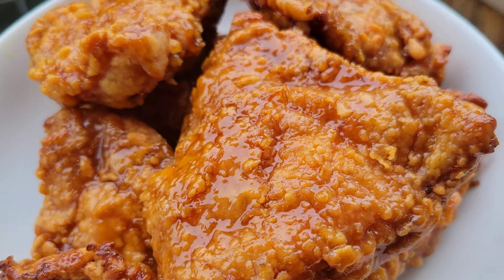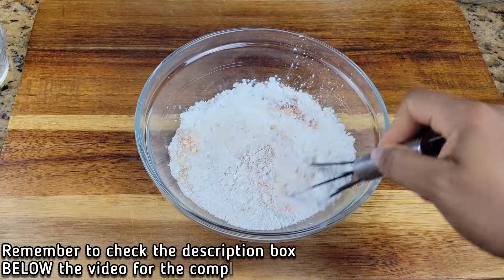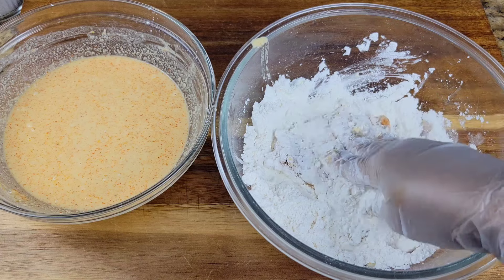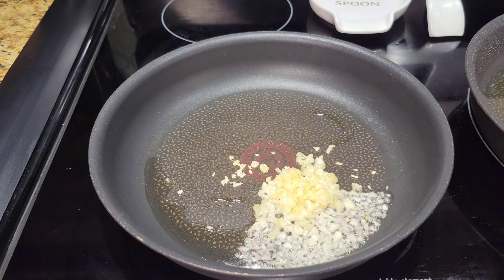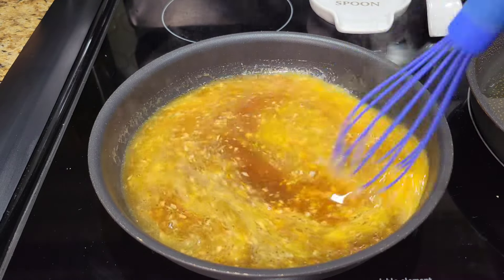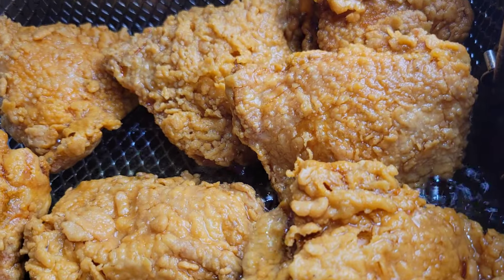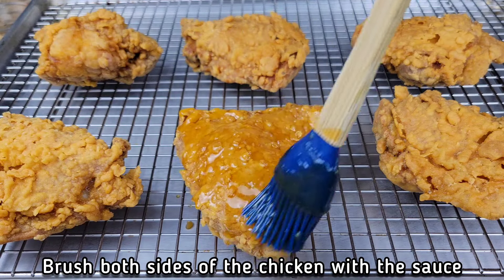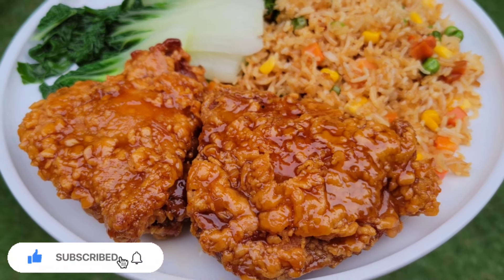ORANGE FRIED CHICKEN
INGREDIENTS
6 or 8 bone in thighs with skin
3 tsps Chicken Seasoning
Black pepper
Salt
1/2 cup flour
1/2 - 3/4 cup cornstarch
1/2 tsp salt or chicken seasoning
1/2 cup flour
1/2 cup Cornstarch
1 tsp baking powder
2 tsps paprika
2 tsps garlic powder
2 tsps onion powder
1/2 tsp salt
1/8 tsp egg powder colouring or Sazon with achiote/saffron
1 cup ICE COLD water
Black pepper
2 tsps cooking oil
3 tsps minced ginger
3 cloves garlic minced
1 cup orange juice
3/4 cup brown sugar
1 1/2 tbsp honey
1/4 cup white vinegar
2 tsps grated orange zest
2 tsps cornstarch
2 tsps water
Oil for deepfrying